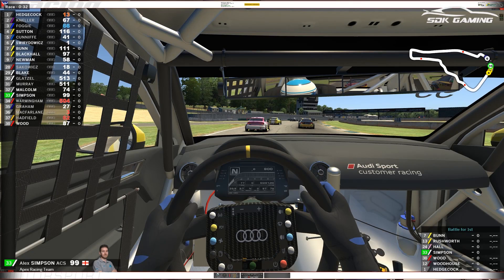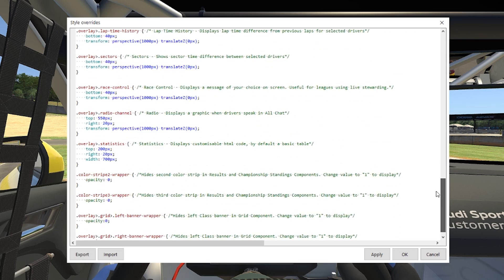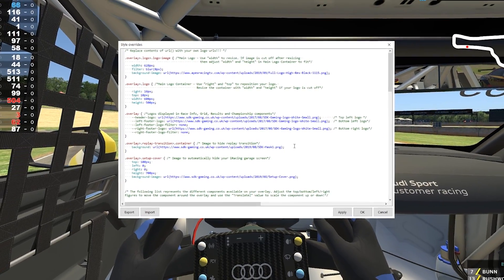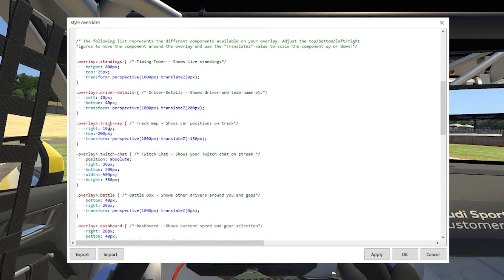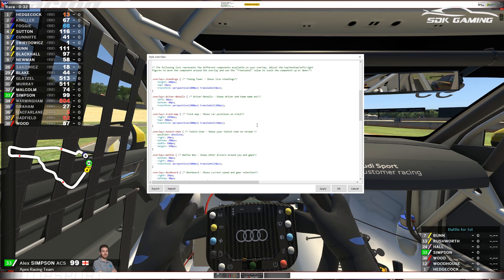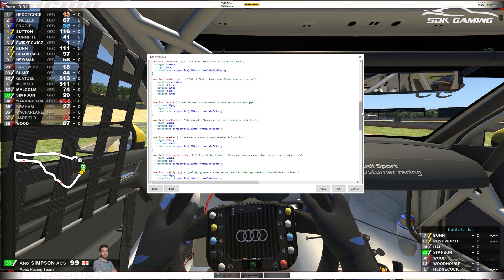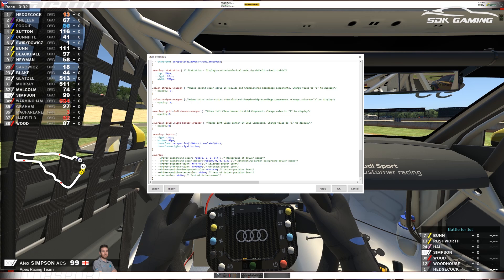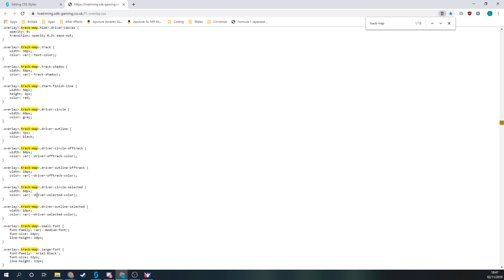How to Series: Customise your iRacing Overlay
Looking to customise your iRacing Overlay? Check out this guide for adjusting the size, position and colour of your iRacing Live HUD or Live Streamer Overlay.

SDK Gaming - Display a detailed timing screen on a second screen, integrate an overlay into your race screen or display an overlay on your Twitch stream all displaying live information!

Find out more about our other brands!

Apex Racing TV - iRacing League, Hosted and Official Series broadcasting.

Apex Racing Academy - Providing car setups and data packs automatically synced to your PC with the SDK Gaming Setup Sync App, group and 1:1 coaching sessions, track guides and more!

Apex Racing League - Providing professional iRacing Leagues, Tournaments and Events. With a variety of cars and timezones covered we look forward to seeing you battling it out soon!

Apex Racing Team - Competing against the best Esports and Sim Racing Teams in the world for over $250,000 in prize money!